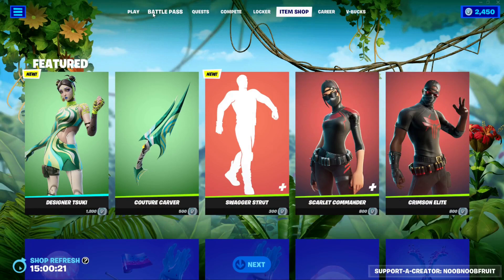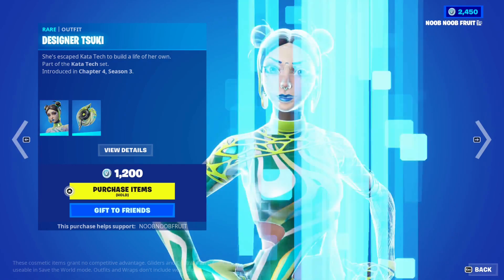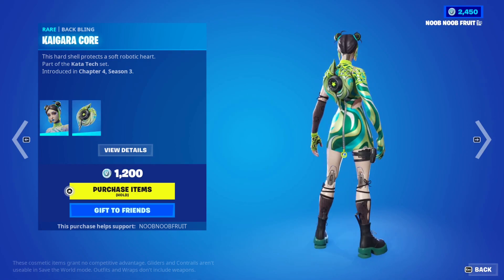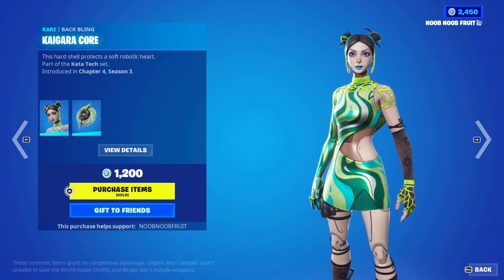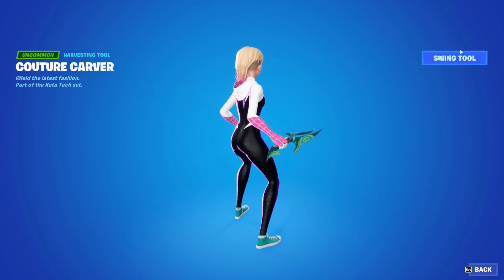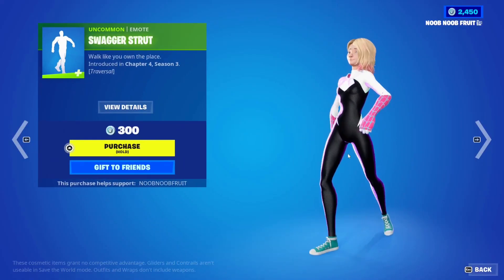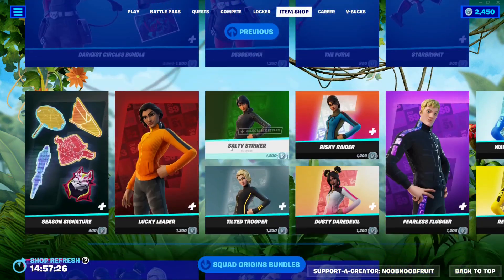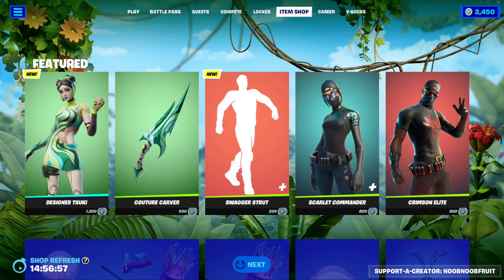New Fortnite Designer Tsuki Skin & Swagger Strut Emote !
Iterate, innovate as you build yourself up!

Assemble the Designer Tsuki set, now in the Shop.
00:00 Designer Tsuki skin
02:29 Swagger Strut emote